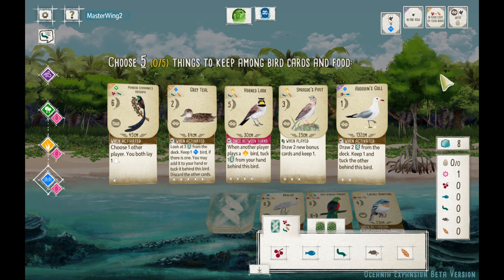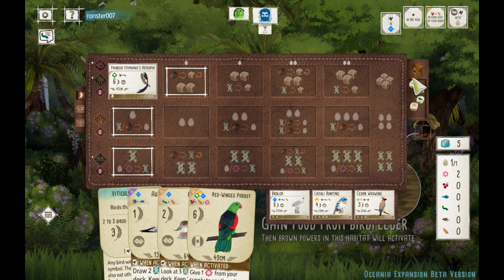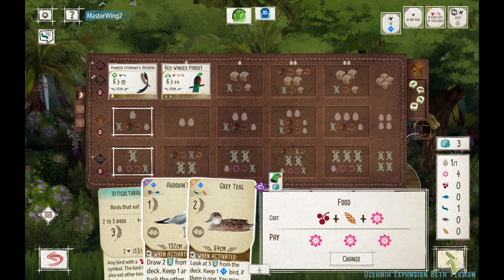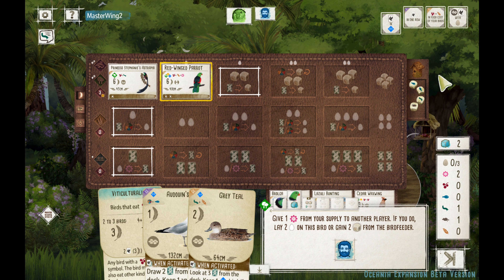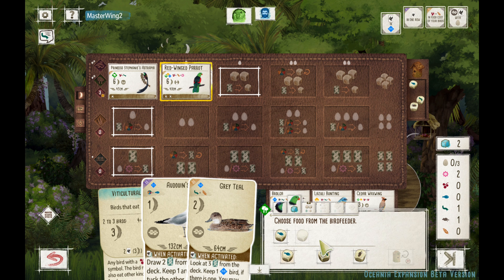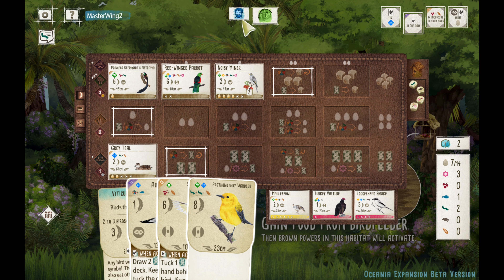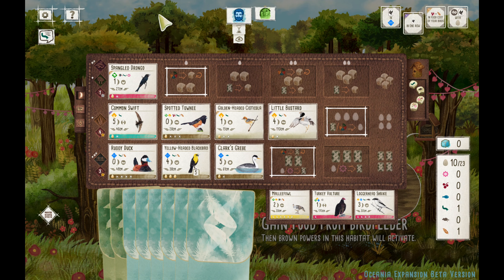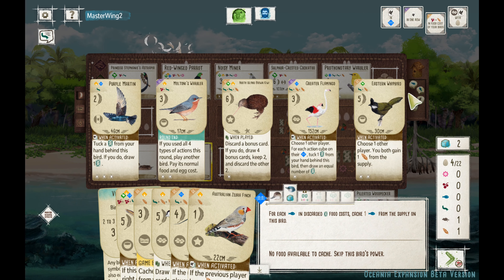WINGSPAN Oceania: The Dirty Drongo + 5 Lessons Learned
We tried out a few newer birds in this playtest for fun, but I think I learned a few things.

Lessons Learned:

1) Reduce nectar grabbing and pivot out of a forest engine to counter Drongo
2) Crested Pigeon is not as easy to max out w/ 8 extra seeds at the end of the game
3) Better strategic sharing w/ Princess Stephanie's and Red-Winged Parrot
4) Think about Noisy Miner/SC Cockatoo placement together w/ limited card draw
5) Can't count on the Little Penguin for points